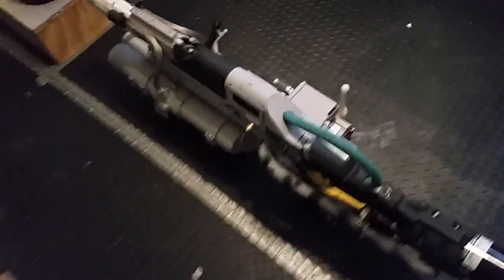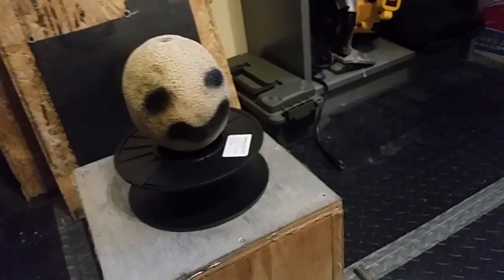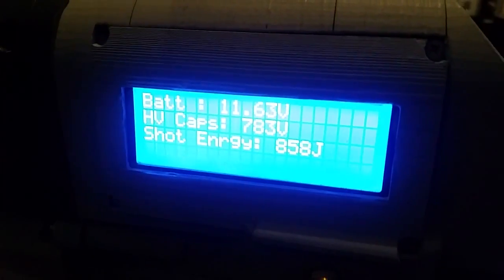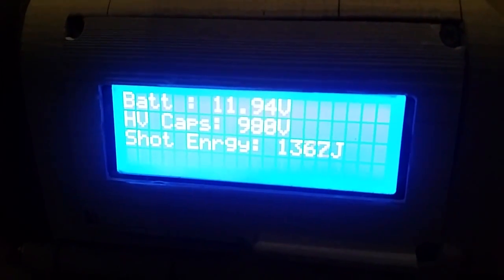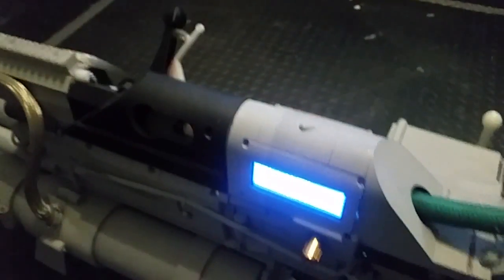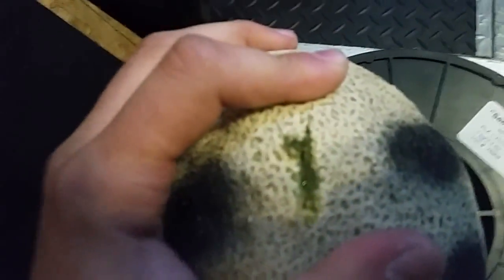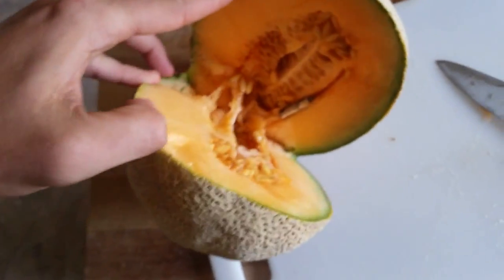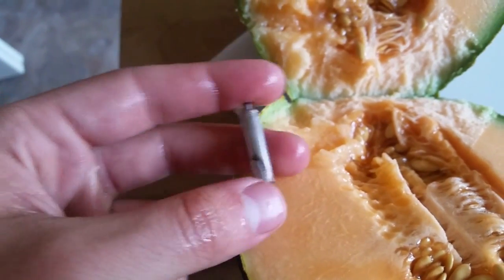XPR-1 Railgun Test 4 - Aluminum vs Cantaloupe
Firing 4.3g tungsten-core aluminum @950V (1.3kJ) at a cantaloupe.  Mr. Cantaloupehead is not having a good day.  The EMP is so intense that it actually wiped out the Arduino control unit.  Fortunately I was able to get it working again after a restart and there was no permanent damage.